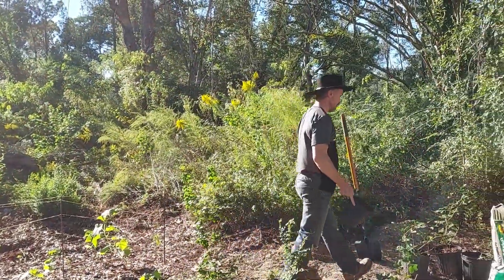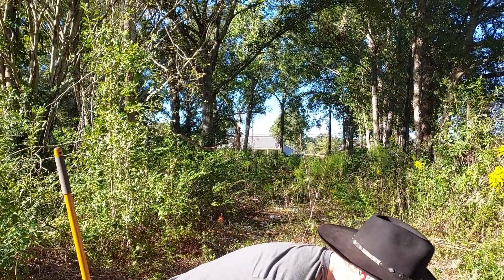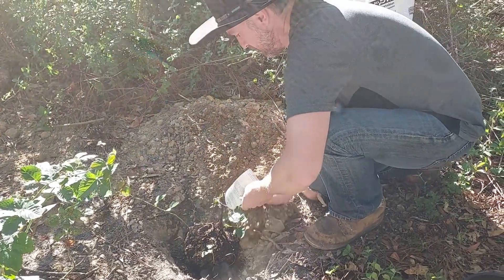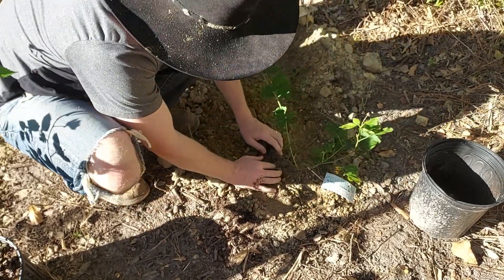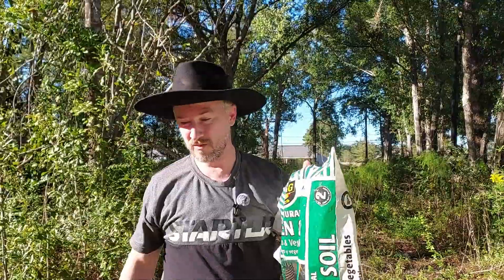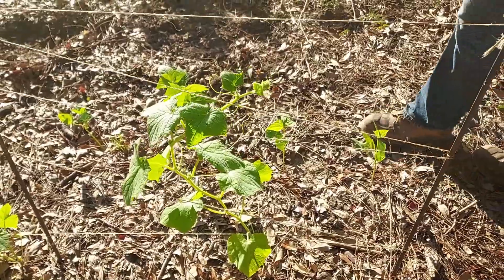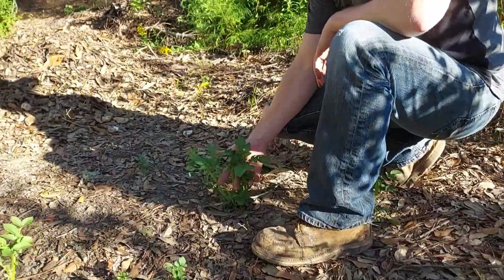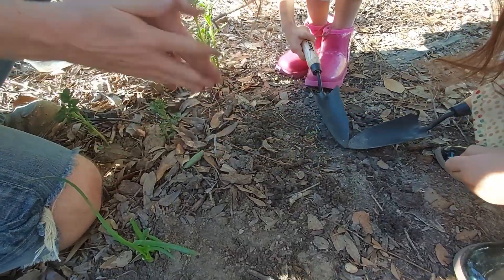Louisiana Guerrilla Garden (Planting Blackberries) Vlog October 8th Update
Reviewing our little 10x10 plot with beans, cucumber, radish, kale, potatoes, and more.

What do you want me to elaborate on in the next video?